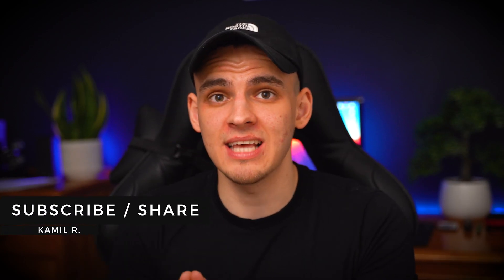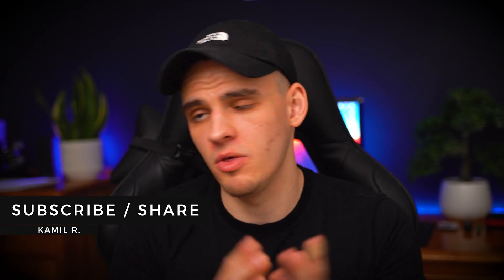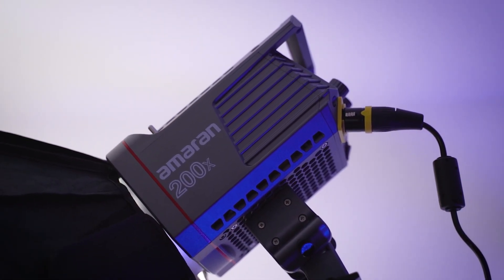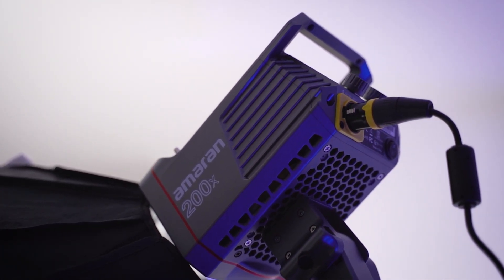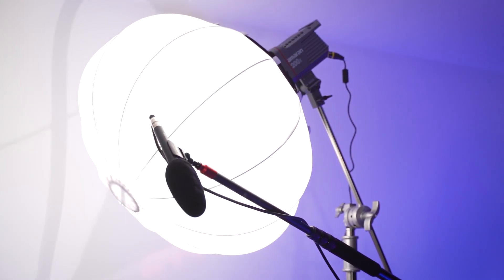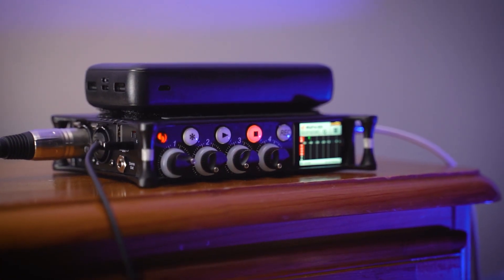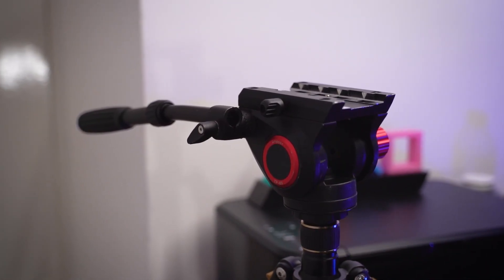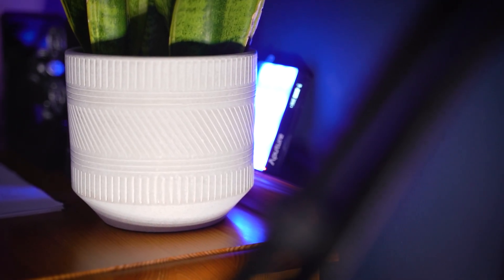BEST Cinematic Studio Lighting Setup for YouTube Videos!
BEST Cinematic Lighting Setup for YouTube Videos!
In todays video I show you the best all in one YouTube setup, with all you need to start creating your own videos.

UK:
► Sony A7iii (Body Only)
► Tamron 28mm - 75mm f2.8 Lens
► Aputure Amaran 200x
► Godox 65D Lantern Diffuser
► Sennheiser MKE 600
► Aputure MC Light
► Ander Fluid Head
US:
► Aputure Amaran 200x
► Sennheiser MKE 600
► Audio Devices Mix Pre 6ii
► Aputure MC Light